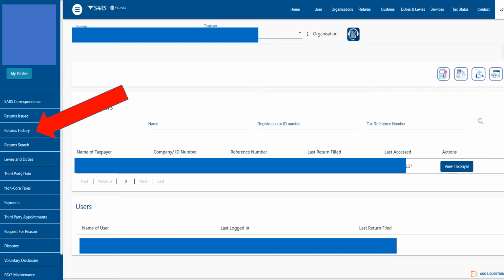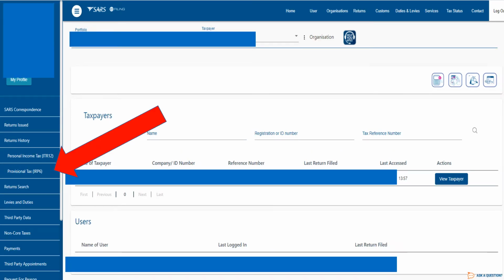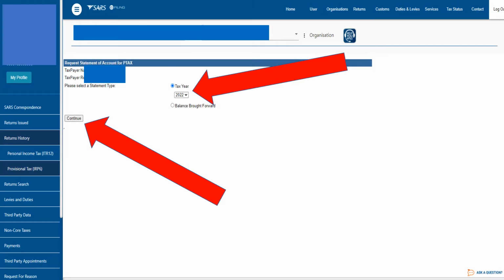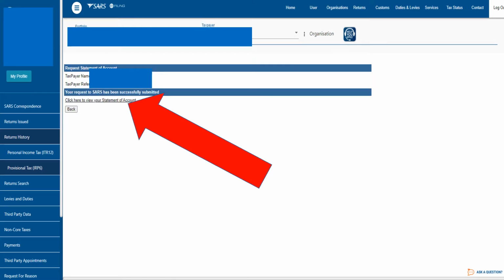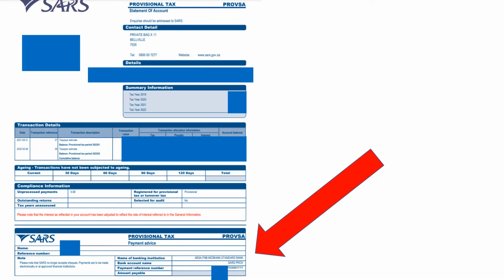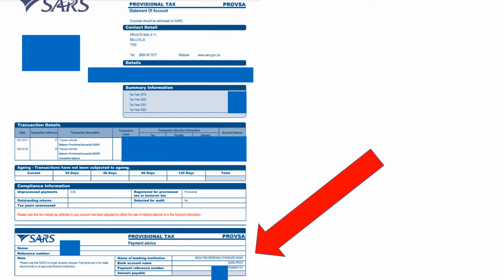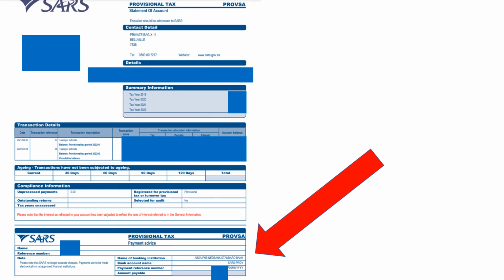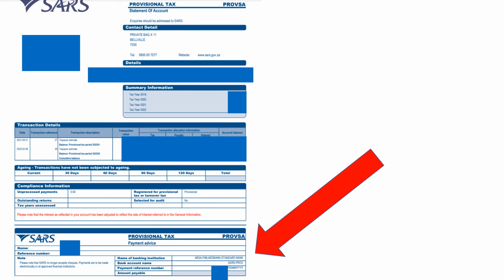How to pay your provisional tax amount due to SARS (Efiling tutorial)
If you need a SARS Efiling tutorial on how to pay your provisional tax then check out this video for a step by step guide.